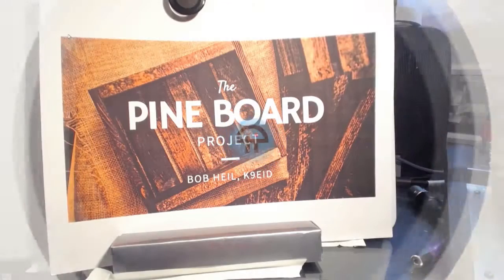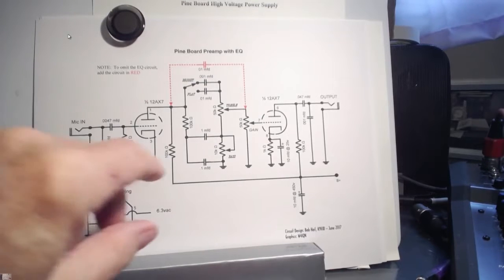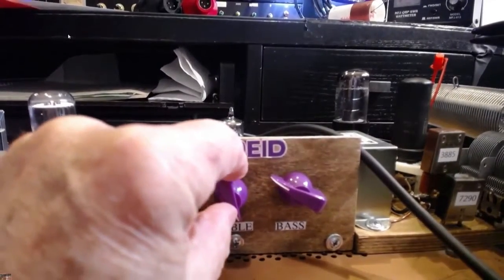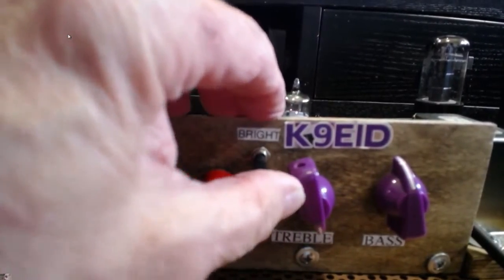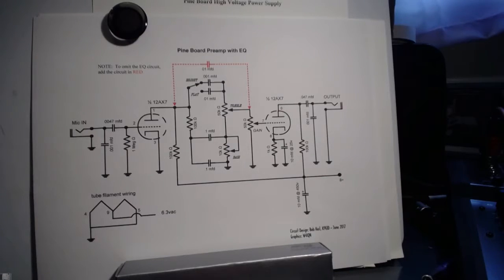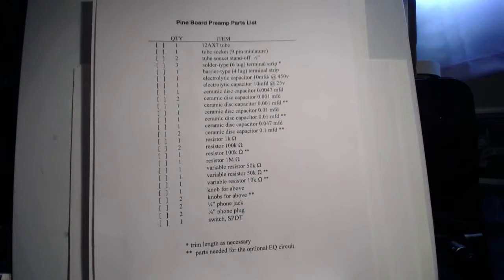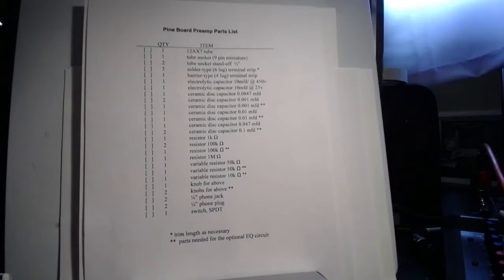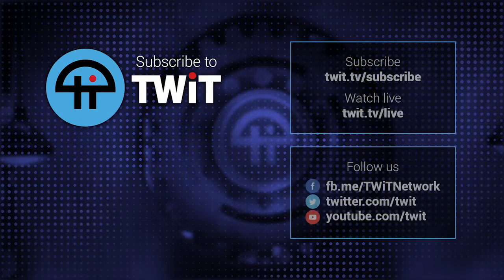HAM Nation 306: Pine Board Project - pre amp working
Bob demos the pre amp for the Pine Board Project. See more of the Pine Board Project